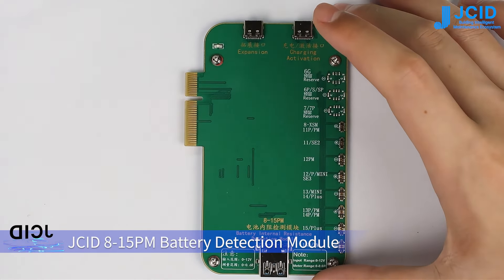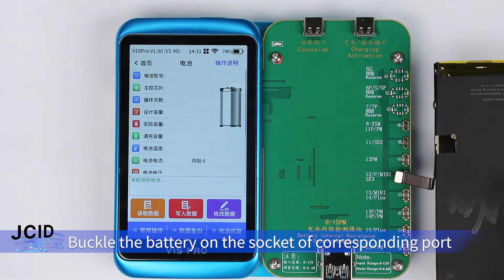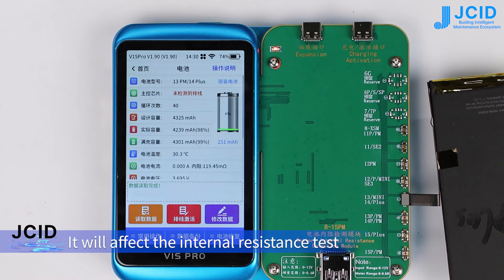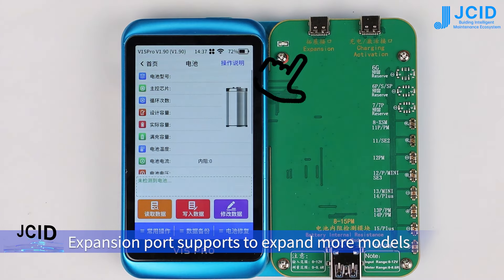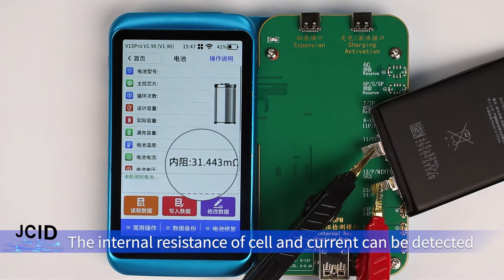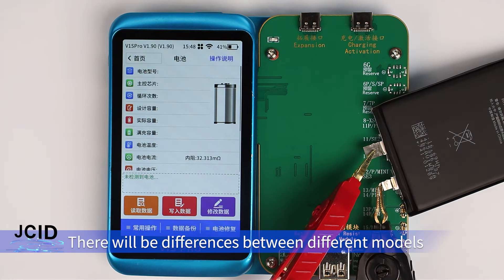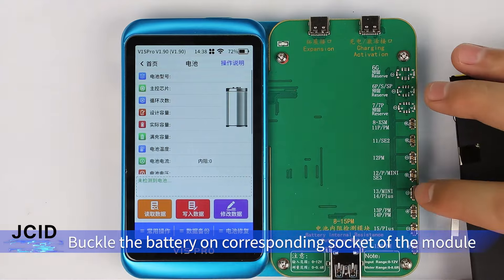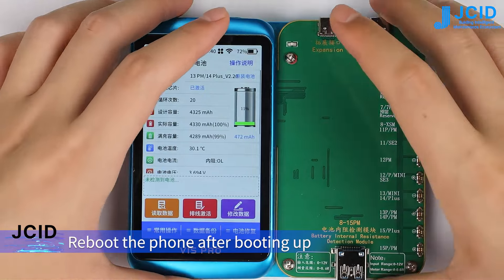V1S Pro 8-15PM Battery Detection Module Operation Guide | Detect the Internal Resistance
JCID Battery Internal Resistance Detection Module is a powerful tool for accurately measuring the internal resistance of batteries and Cells. Standard packaged with four-terminal sensing clip to detect the internal resistance of cell easily. Match with JCID battery repair FPC to modify battery health and cycle counts.

In this tutorial, we'll walk you through the step-by-step process of detecting the internal resistance of batteriesand cells using this advanced module.

Additional Resources